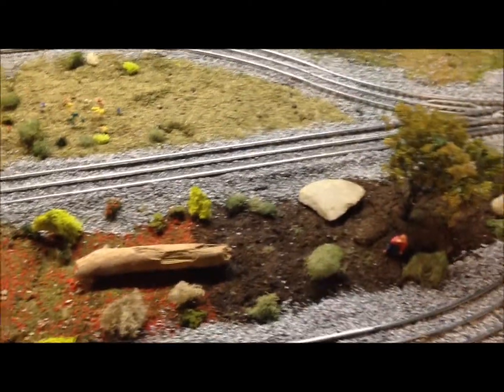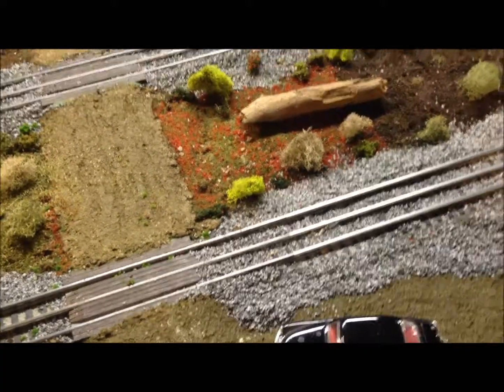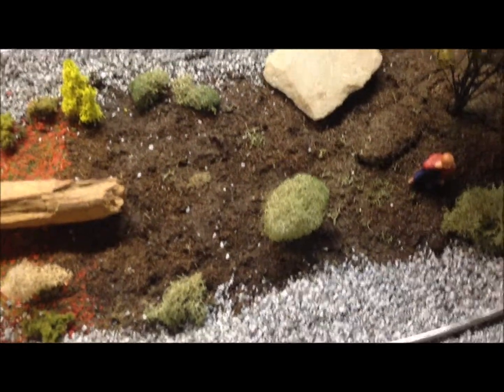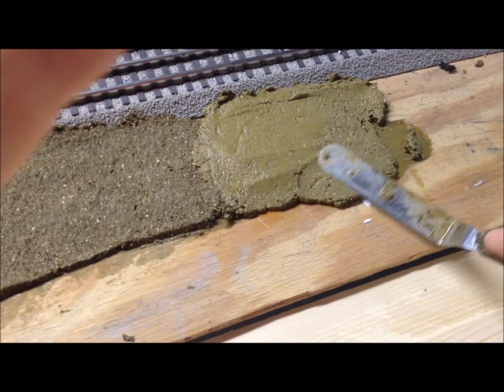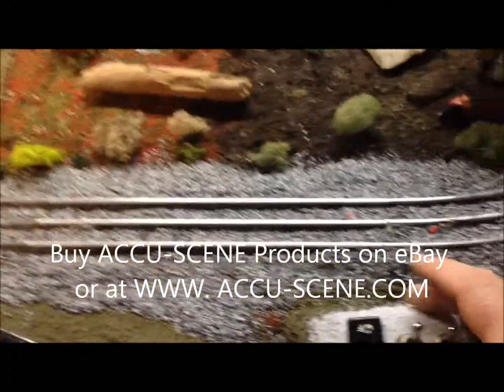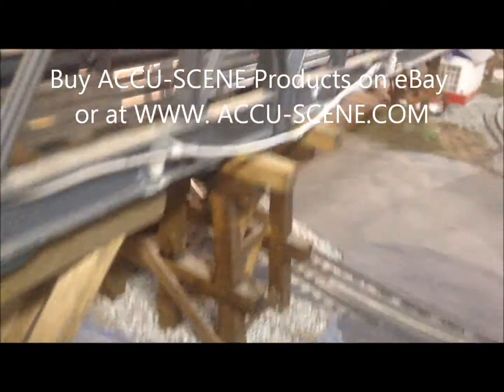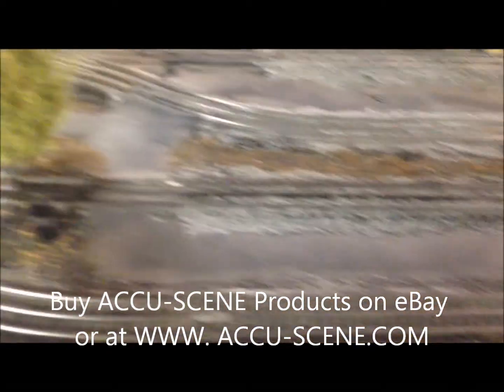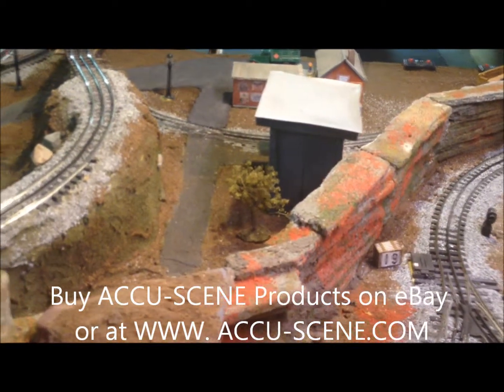Accu-scene Groundcover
Instructions on how to use and applications for Accuscene Model Train Layout Groundcover